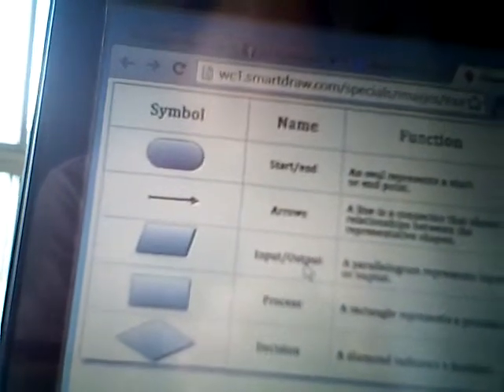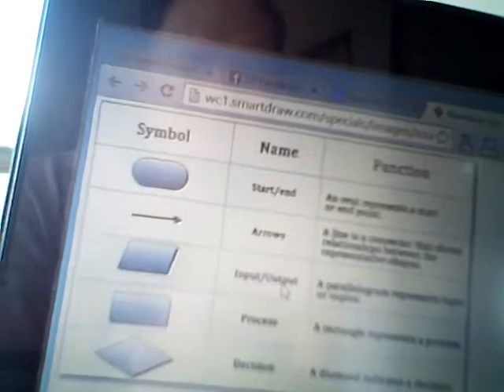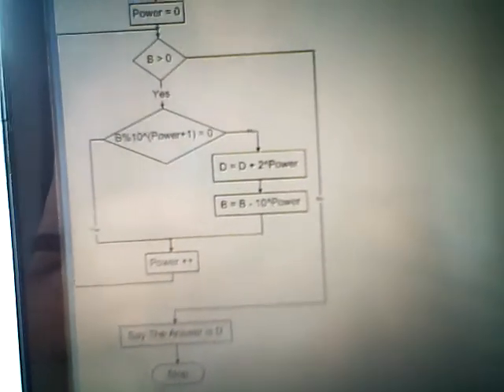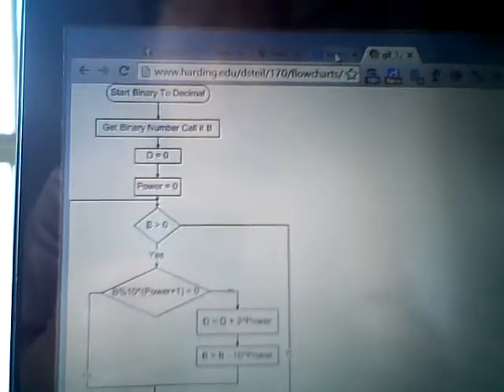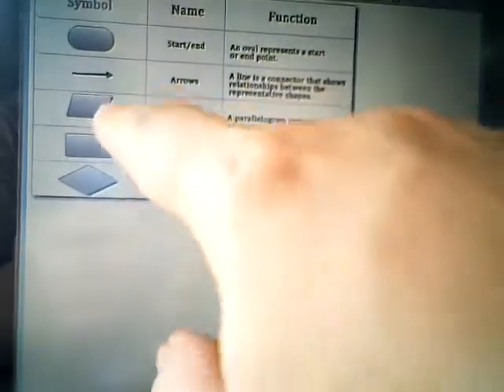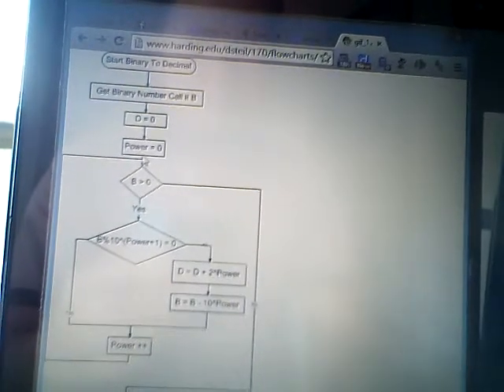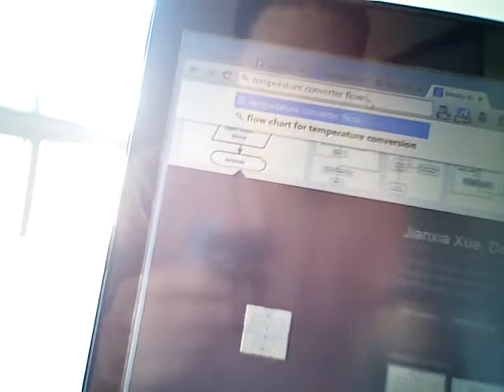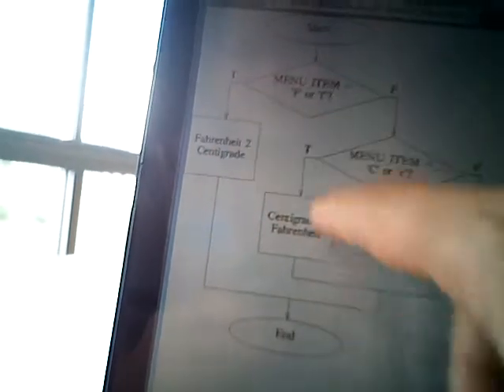How to read Flowchat Diagram